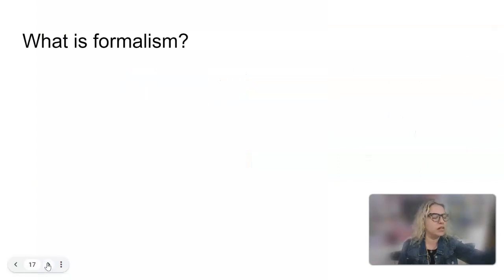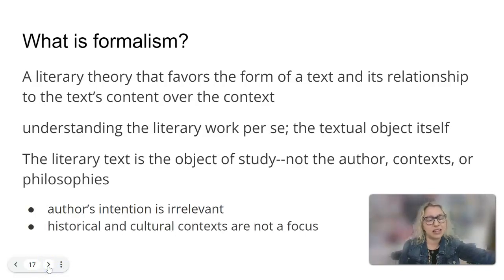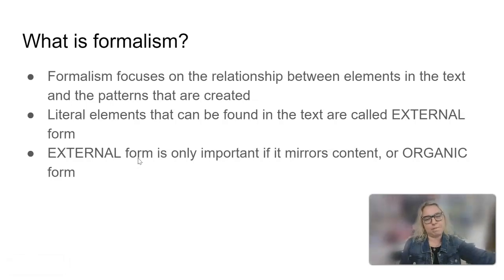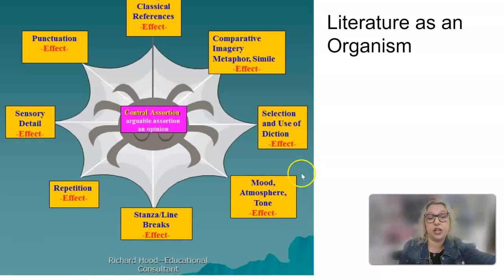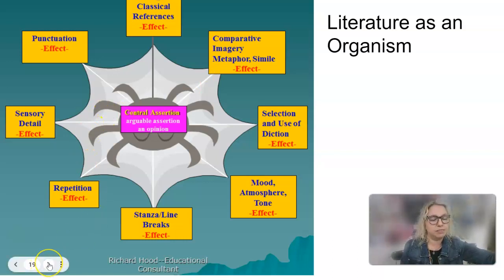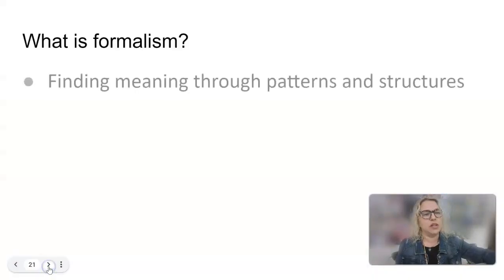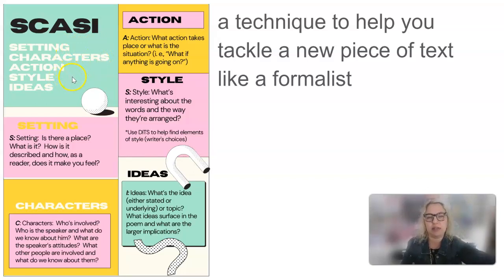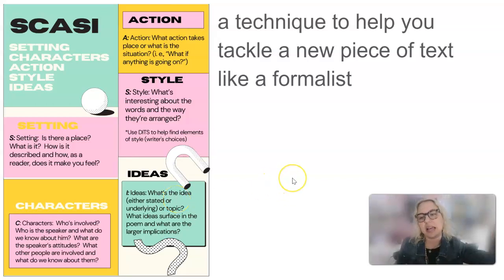6.1 Video: Formalism and SCASI